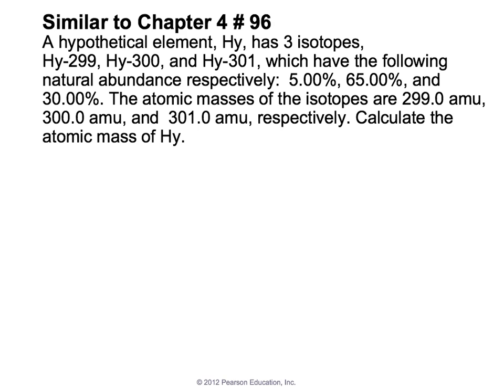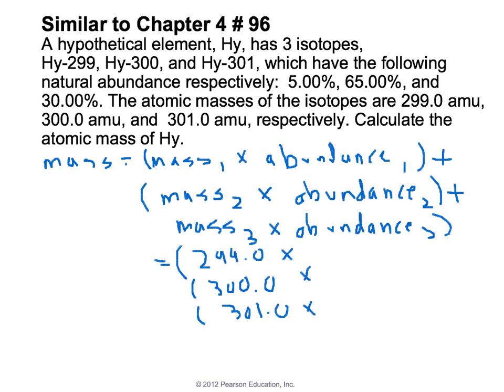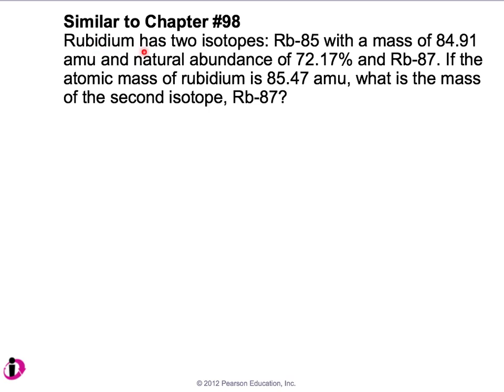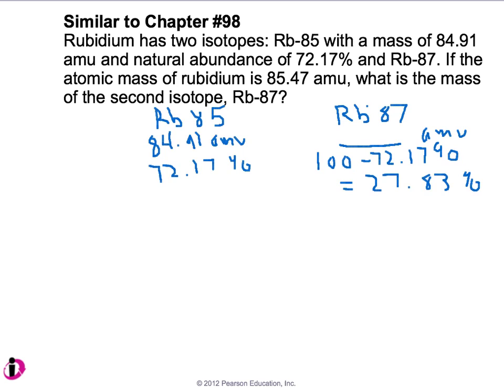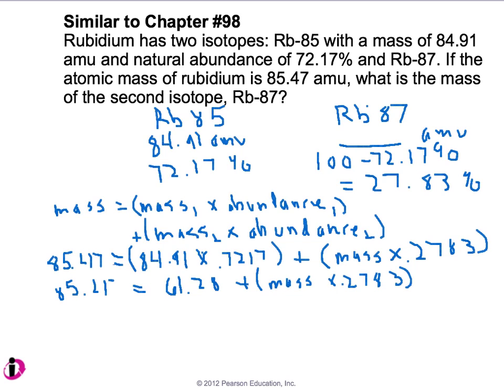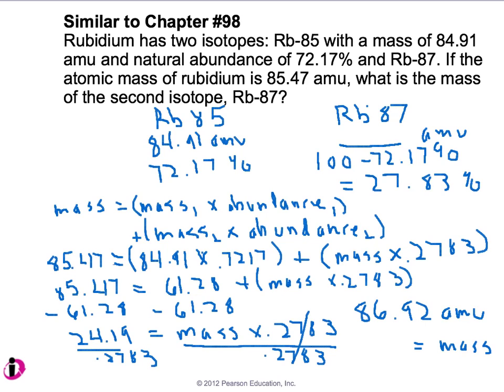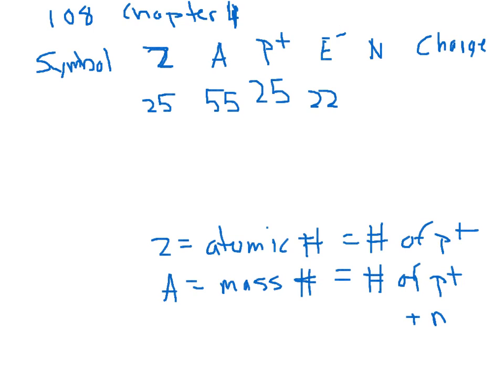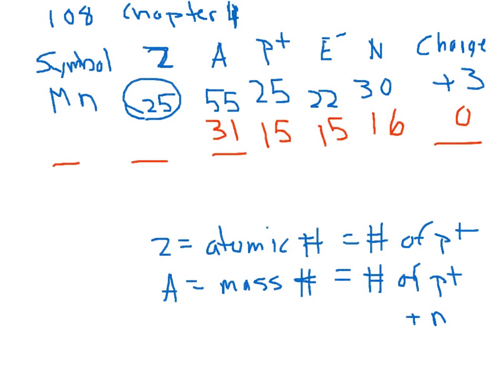Chapter4homeworkhelp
Examples similar to chapter 4 #96, 98 and 108